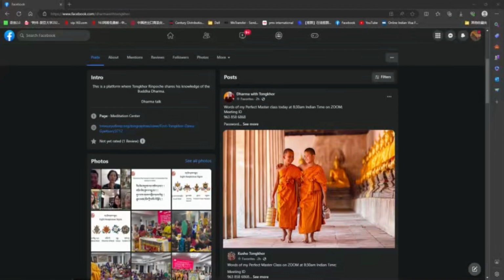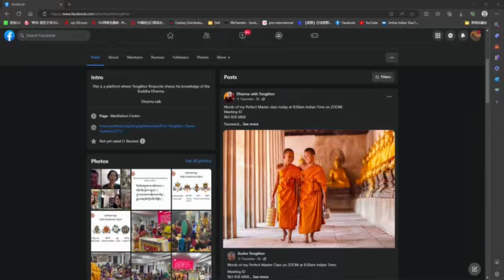The Words of my perfect teacher58TRAINING THE MIND IN THE FOUR BOUNDLESS QUALITIES/Tongkhor Rinpoche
“The Words of my perfect teacher”(58)Arousing bodhicitta,
the root of the Great Vehicle  I. TRAINING THE MIND IN THE FOUR BOUNDLESS QUALITIES taught by H.E. Siling Tongkhor Rinpoche on Sep.17,2023 English excerpt from Dharma with Tongkhor zoom teaching 🙏🙏🙏🌹🌹🌹❤️❤️❤️